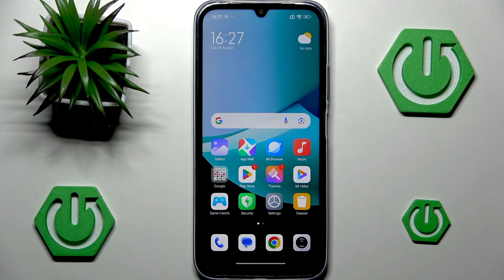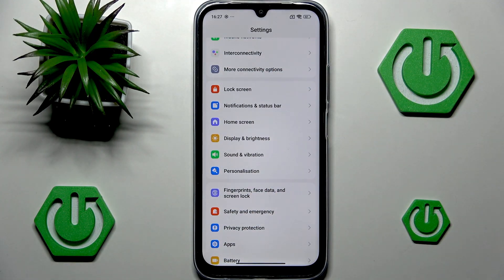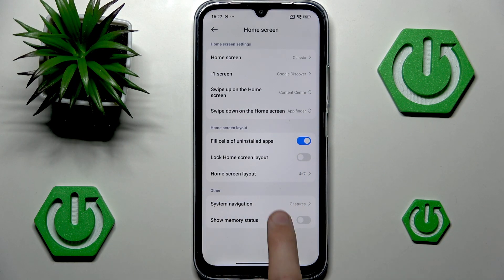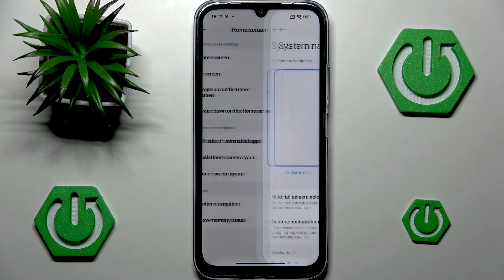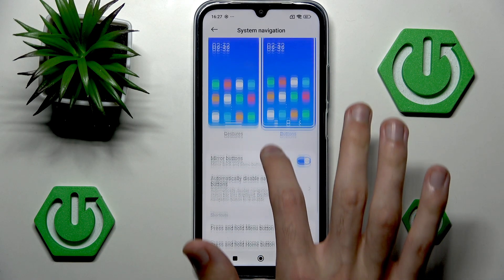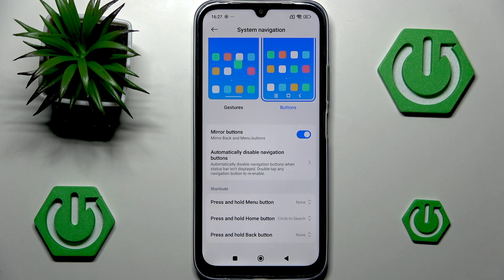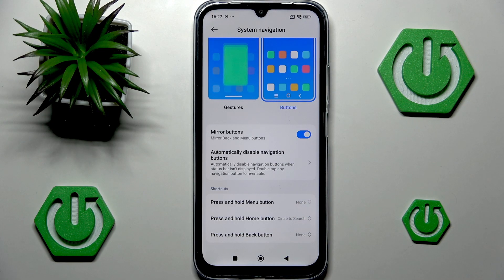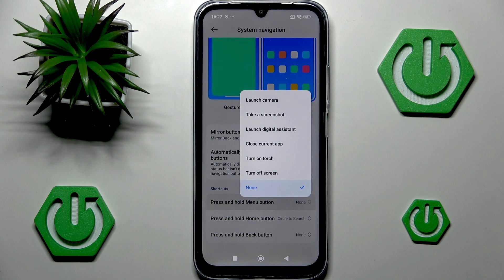REDMI 15C 4G – How to Set Up 3-Button Navigation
If you prefer using classic 3-button navigation instead of gestures on your REDMI 15C 4G, this video will show you exactly how to switch navigation modes and customize the button layout. Learn how to access the settings, change from gesture navigation to 3-button navigation, and adjust options like mirroring the back button or setting up shortcuts for the menu, home, and back buttons. This step-by-step guide makes it easy to personalize your REDMI 15C 4G navigation controls for a more comfortable user experience.

How to enable 3-button navigation on REDMI 15C 4G?
How to customize navigation buttons on REDMI 15C 4G?
Where is the navigation settings menu on REDMI 15C 4G?

0:00 Introduction
0:06 Open Settings on REDMI 15C 4G
0:13 Go to Home Screen Settings
0:22 Access System Navigation Options
0:30 Switch to 3-Button Navigation
0:38 Customize Button Layout and Shortcuts
0:55 Save and Exit